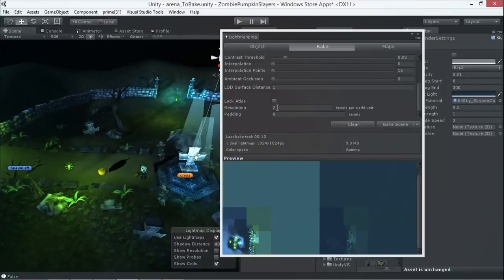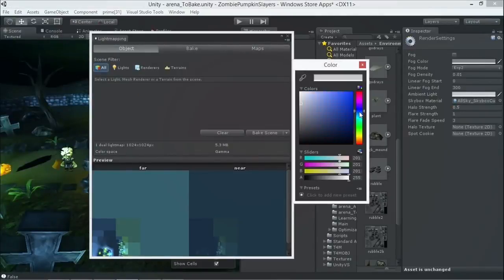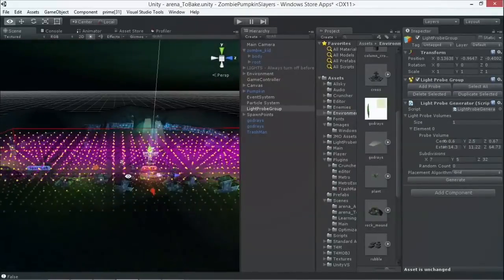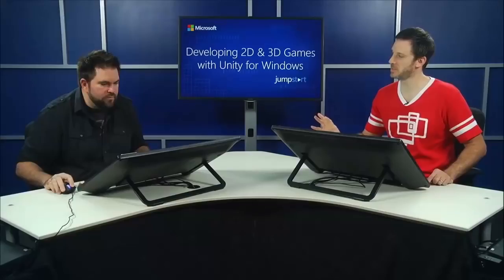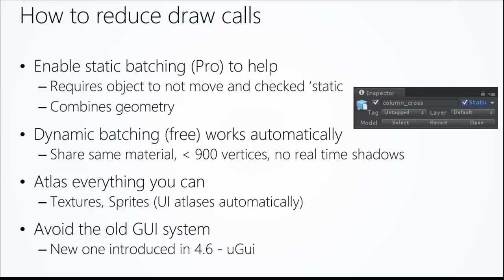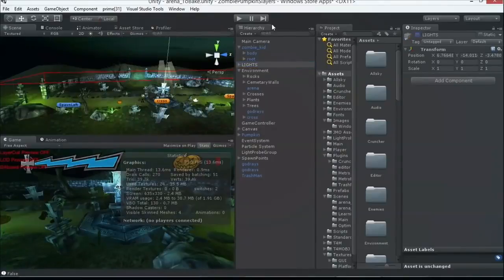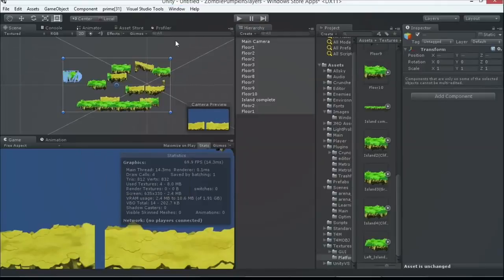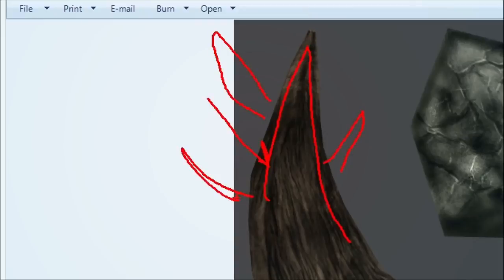11-Unity 3D & 2D Games Development Tutorial from Beginners Part-11